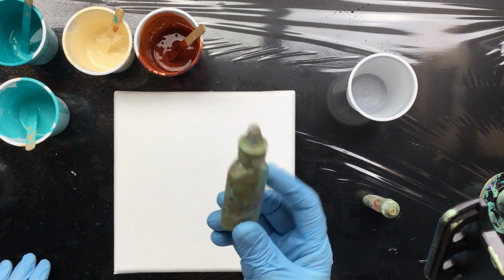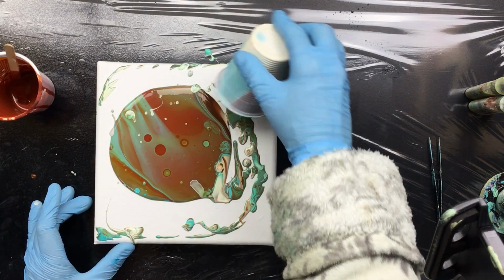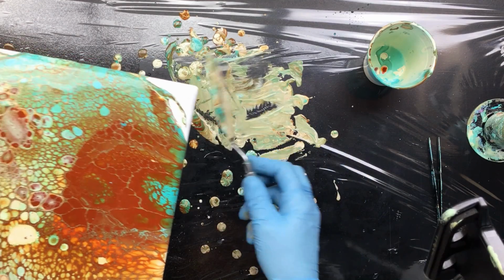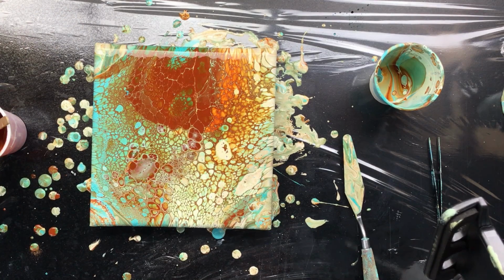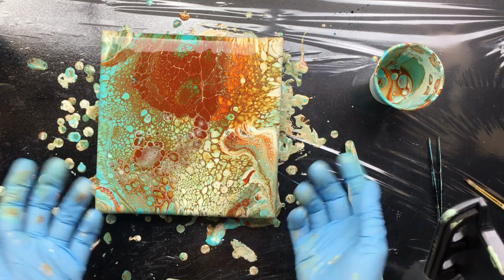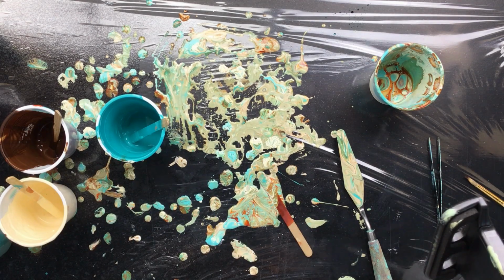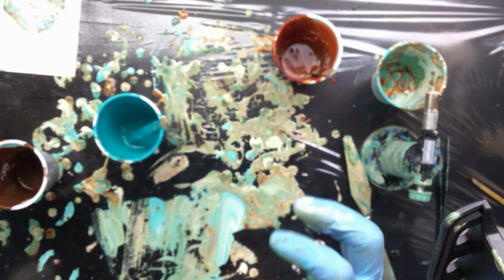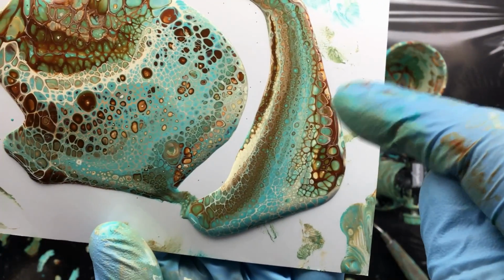( 823 ) veins of glitter pour